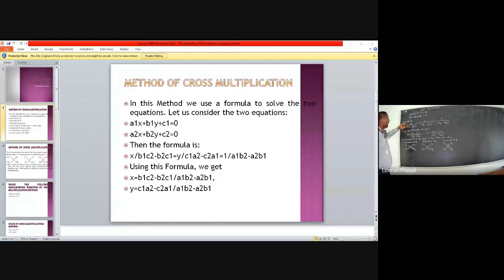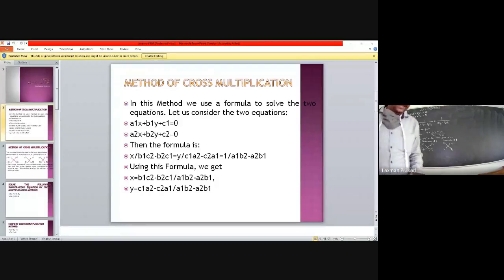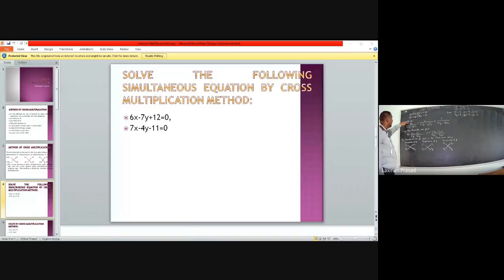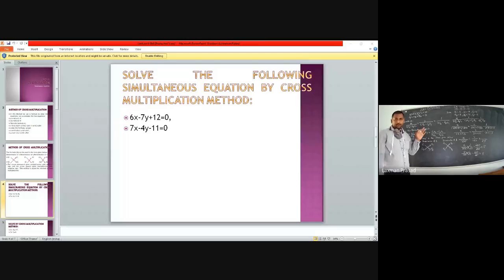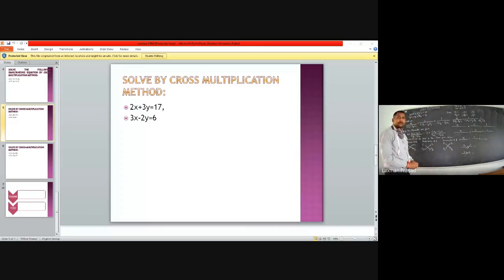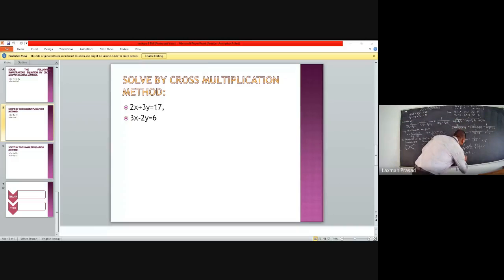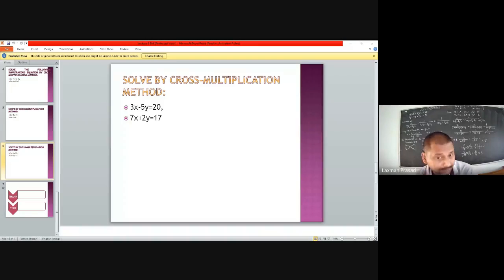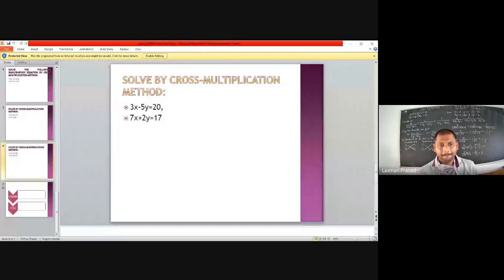Method of Cross Multiplication, Unit-1, B.Com-1st Year, Business Mathematics, Group 2 Paper 1.